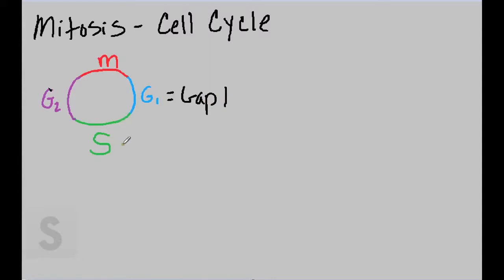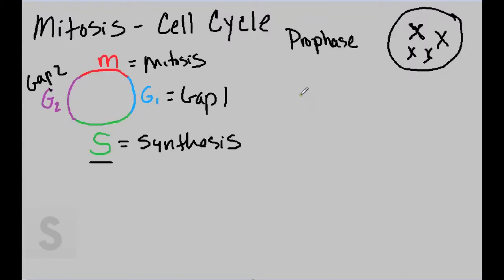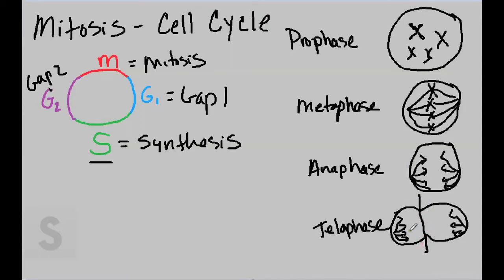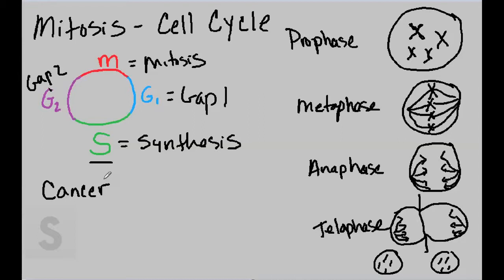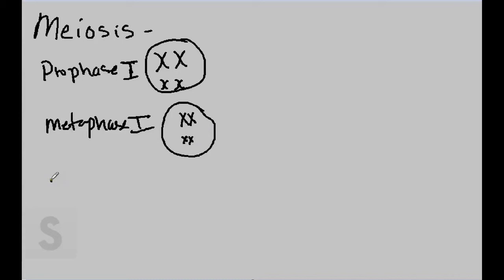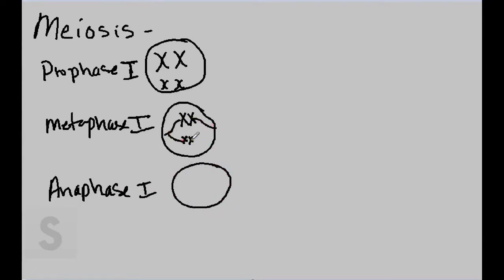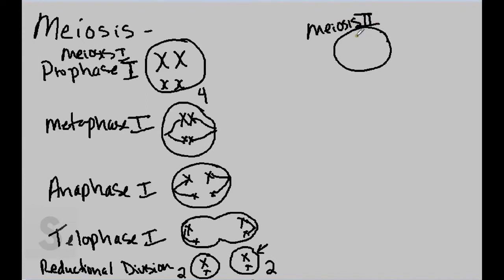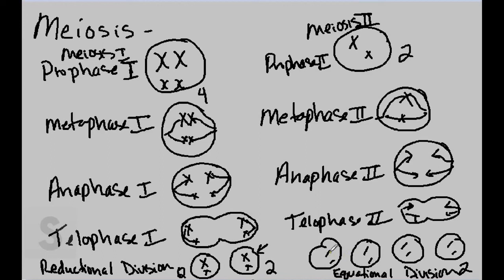Mitosis and Meiosis BI3